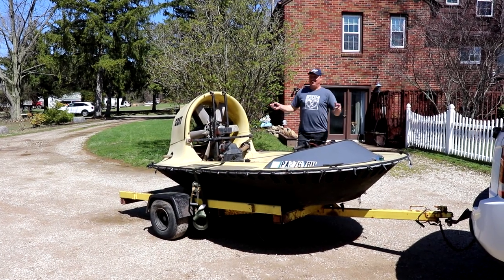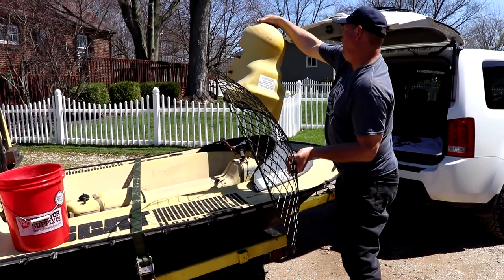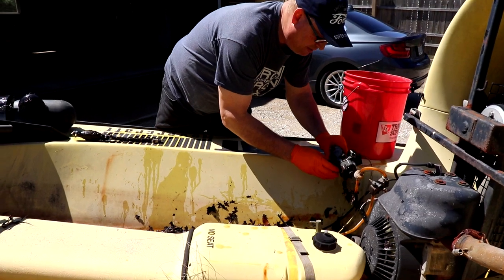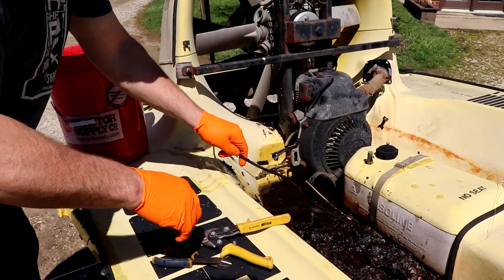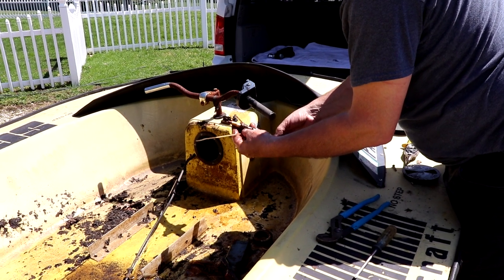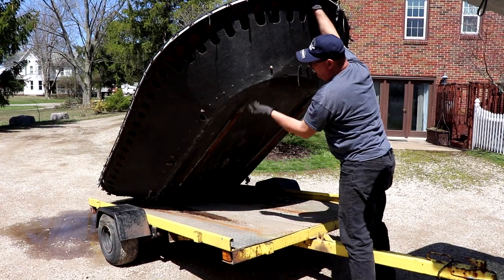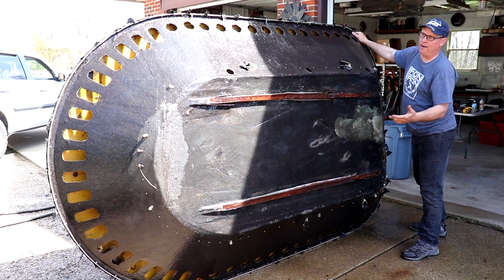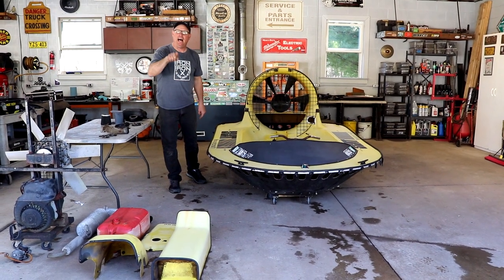Vintage Hovercraft Gets Engine Swapped! From 26 HP to 100 Horsepower!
When I saw this thing I knew we had to have it. The tiny engine got ripped out immediately! Learn Hovercraft ownership for Dummies! Lesson #1 ADD POWER!!